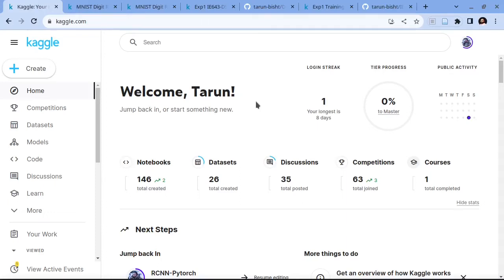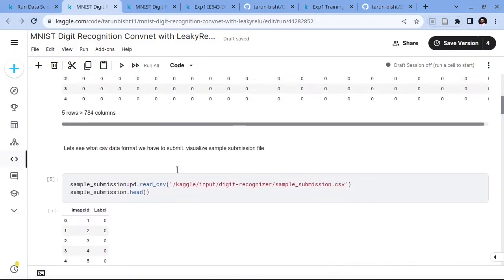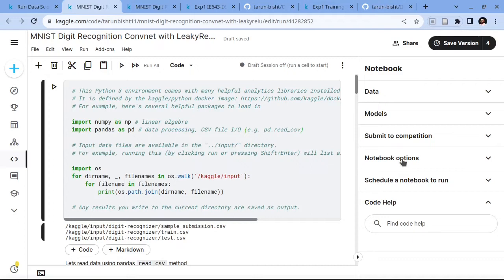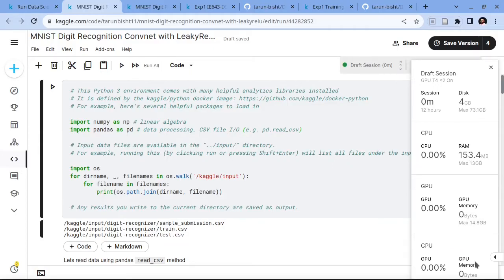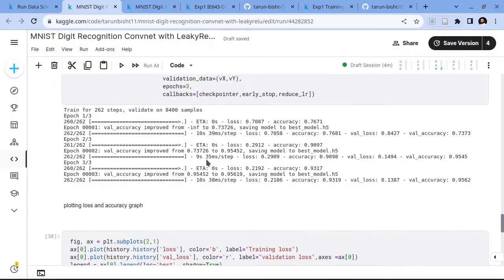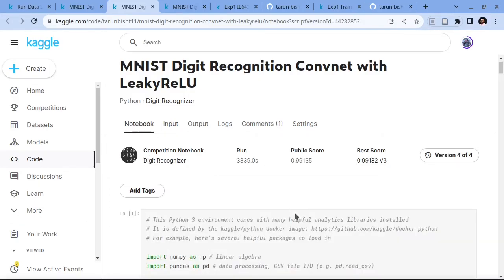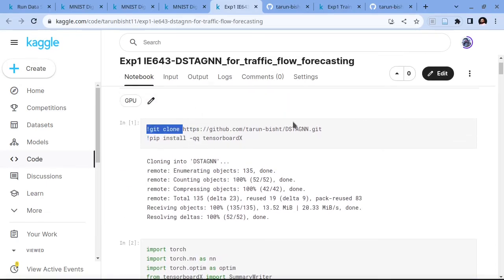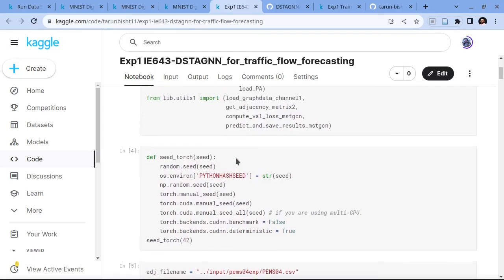Mastering Kaggle Notebooks: A Complete Tutorial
This tutorial video will guide you through the ins and outs of utilizing Kaggle Notebooks effectively, from setting up your notebook to running advanced experiments for longer runs. This comprehensive guide will empower you to make the most out of Kaggle's integrated coding environment. Get ready to optimize your workflow, enhance your skills, and dive deeper into the world of data science with Kaggle Notebooks.